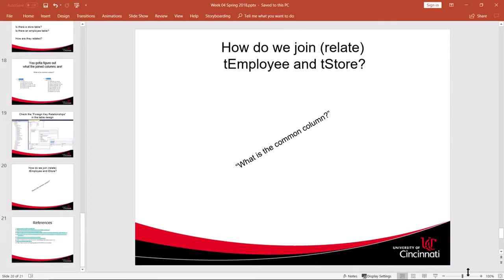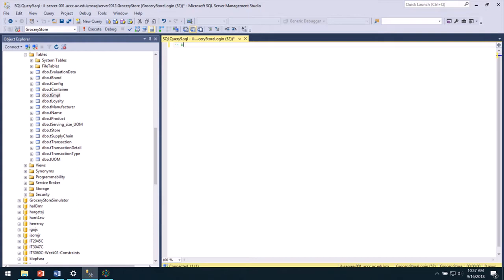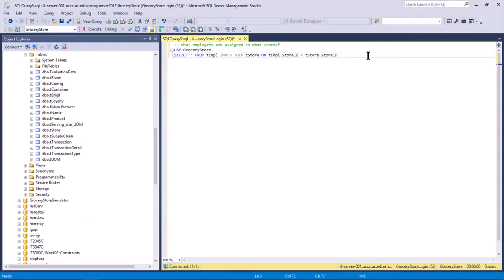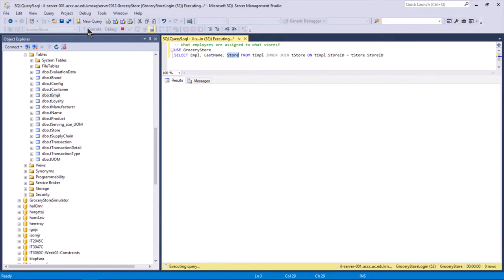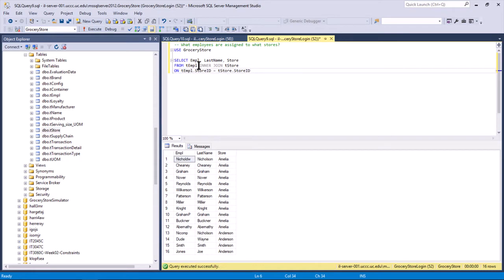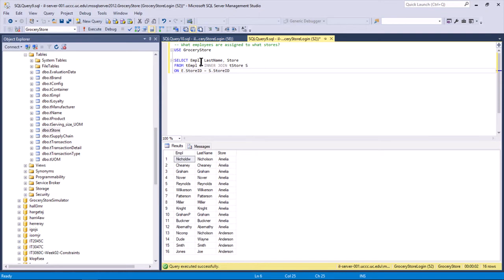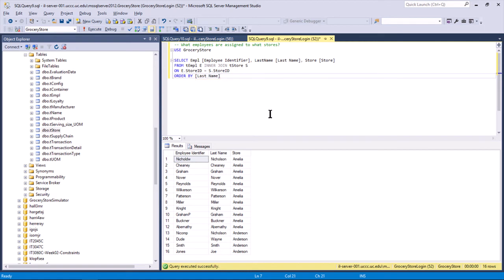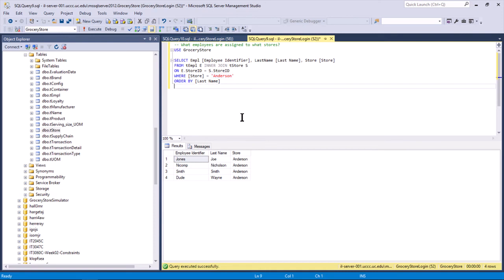Week 04 Lecture 03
Continuing from Week 04 Lecture 02
We write a simple select query that joins 2 tables.